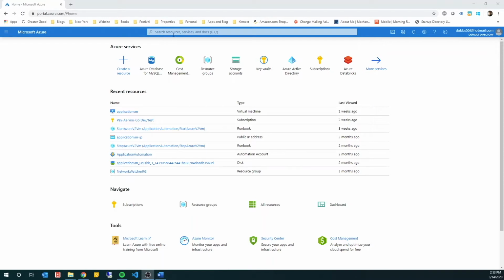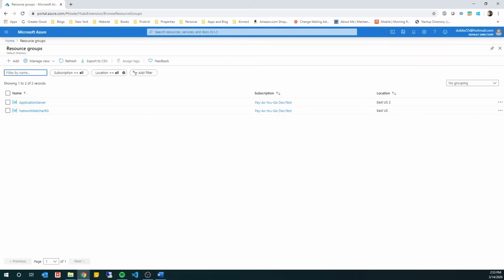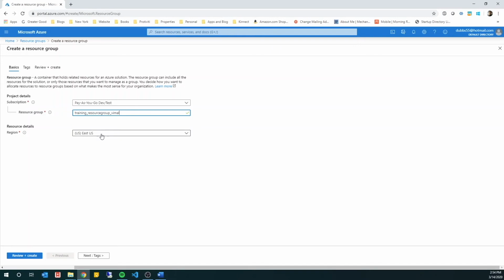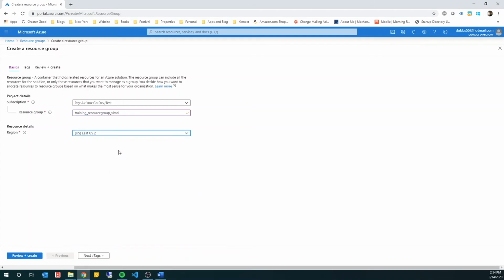Creating a Resource Group in Azure Portal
The full class on building an end to end modern data architecture can be found on Udemy.

This is an introduction to the Microsoft Azure Management Portal from Vimal Vachhani.